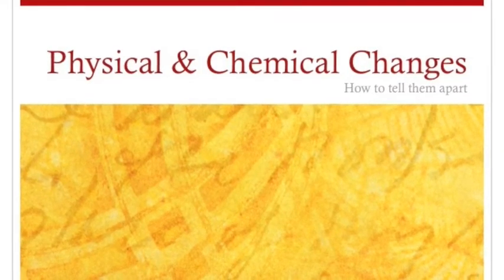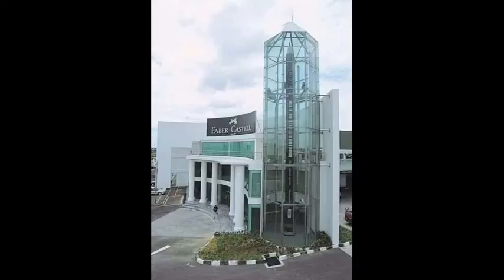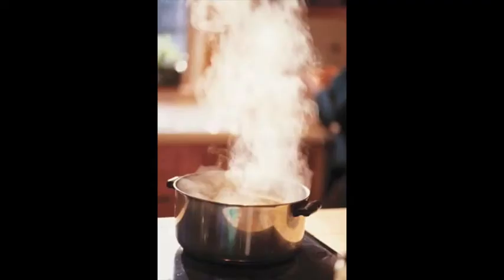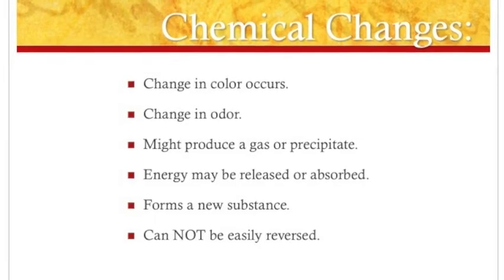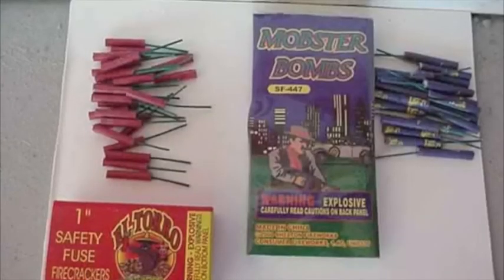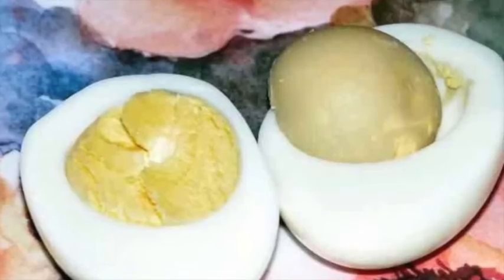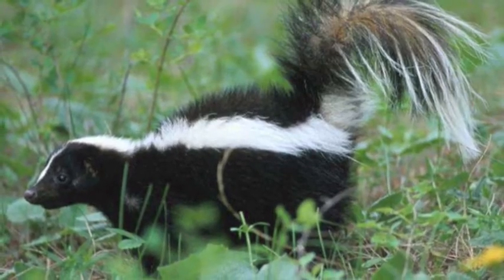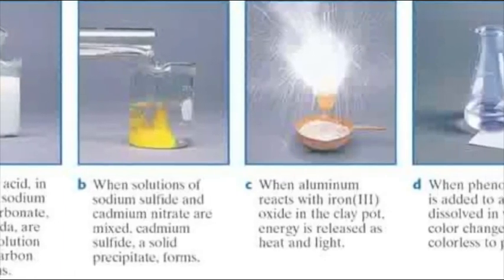Physical and Chemical Changes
Video for middle school science teachers to help with the differences between physical and chemical changes.